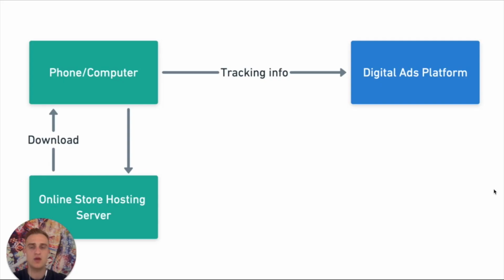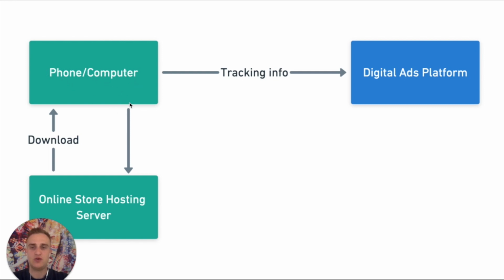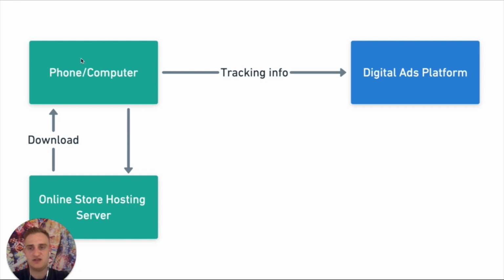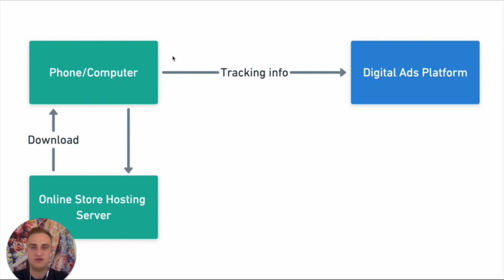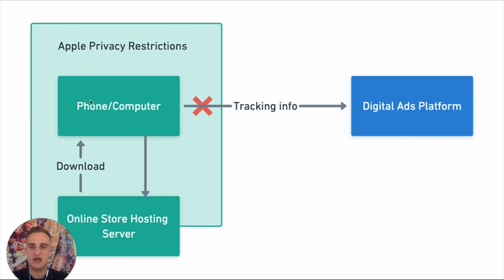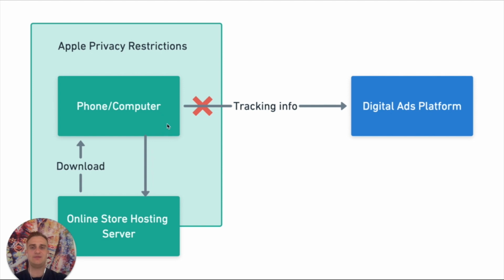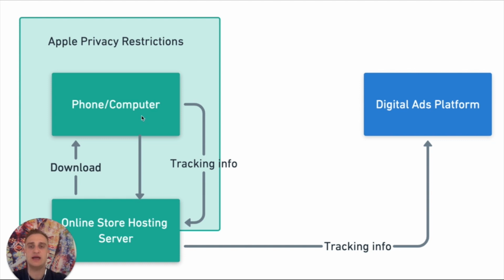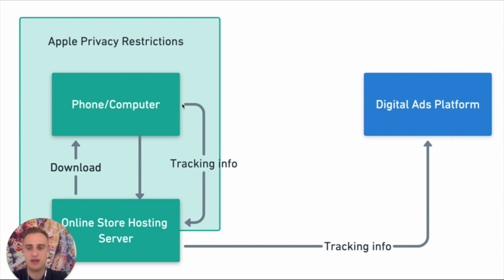Facebook Ads IOS 14 Apple Privacy Update Workaround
Are you already feeling the consequences of Apple Privacy ads tracking limitations?

The new Apple Privacy update coming in IOS 14 start costing a lot for online businesses that are using digital ads (Facebook ads) as one of the main sources of sales.

Advertising platforms are trying to support small businesses and providing such tools as Facebook Conversions API, but still, the standard way of visitors tracking is not going to work for all the Apple users once they will update to IOS 14.

Hopefully, I was to figure out a workaround to be able to continue taking full advantage of the digital advertising platforms (Facebook ads) tracking systems.

I've already implemented this workaround for a few ecommerce brands and wanted to share it with you in this video.

Ready to have this workaround implemented and enjoy the limitless ads tracking despite the Apple Privacy Policy Update?

Book a quick chat here so I can explain how we can make it for you in details